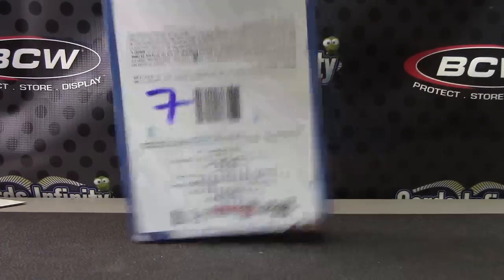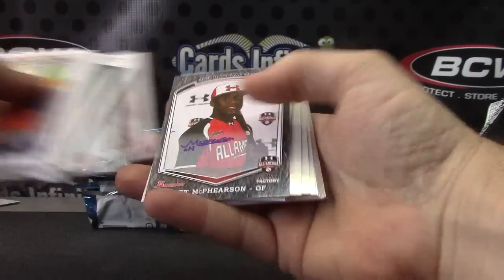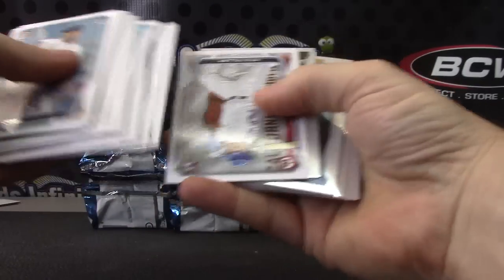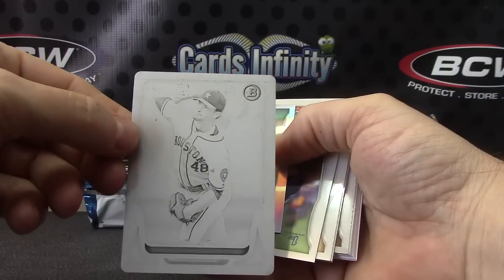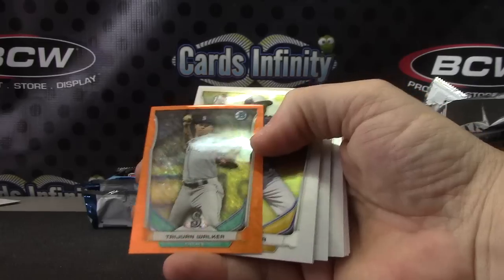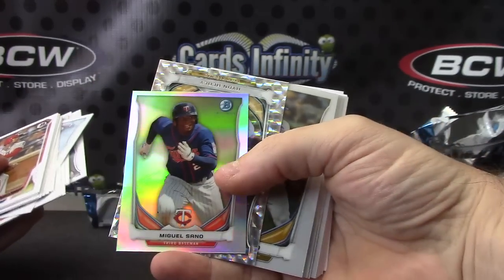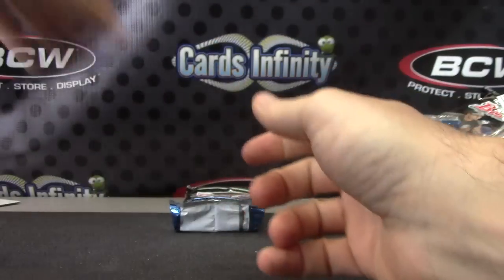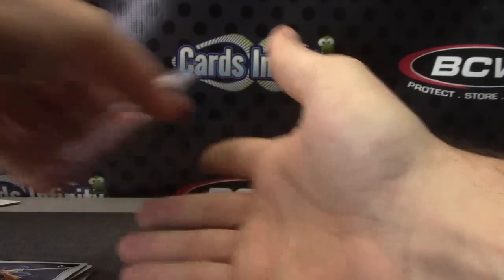Tommy B's 2014 Bowman JUMBO Baseball Box Break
Thanks a lot Tommy, Chris J.